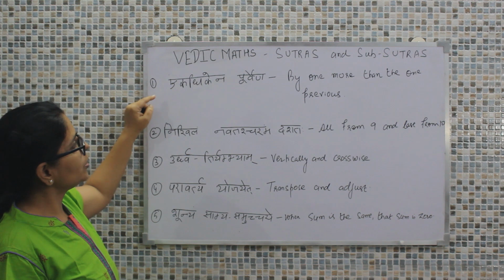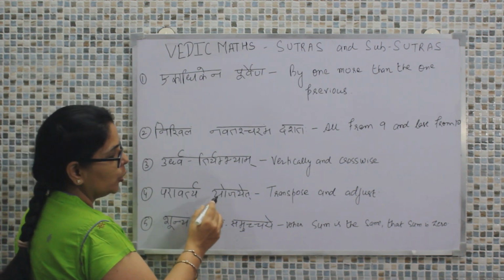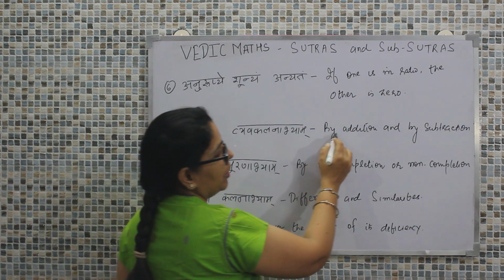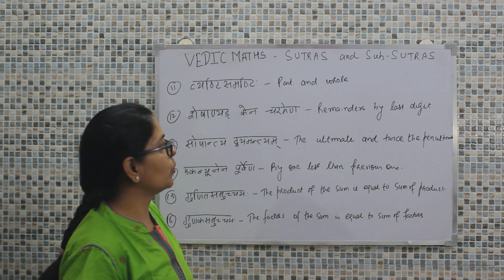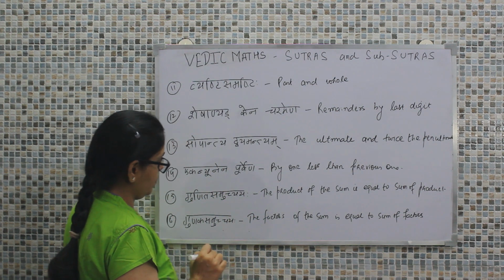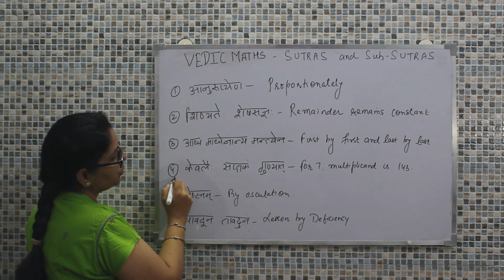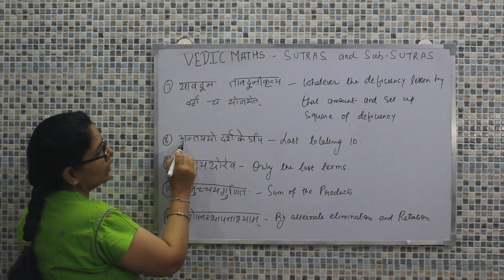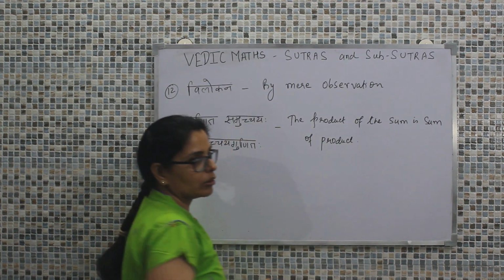Vedic Maths|16 Sutras and 13Sub-Sutras| Application Of Sutras and Sub Sutras.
Hello Viewers! In this video I have discussed about the 16 Sutras and 13 Sub-Sutras and their meanings.
In the next video I will pick up different operation which can be solved using these sutras and sub-sutras.
I have summed up everything in a ppt and you can download from the link given below :-